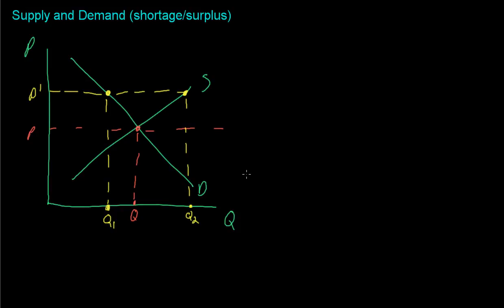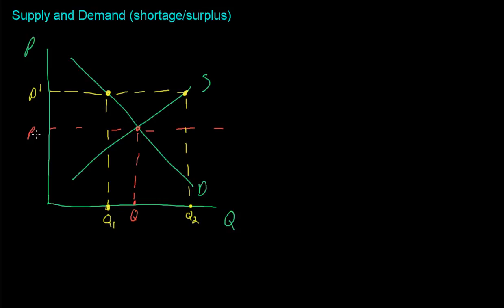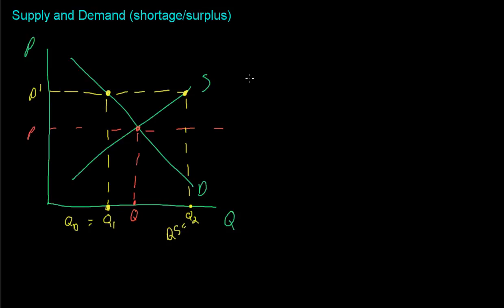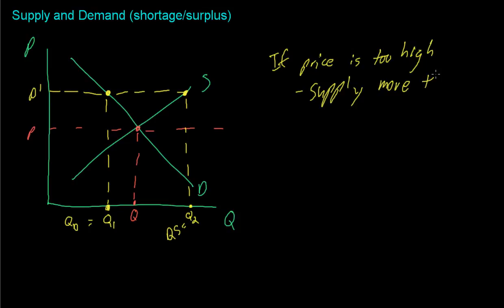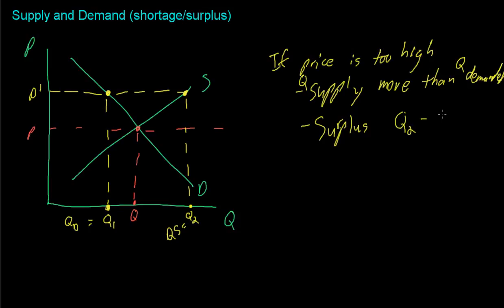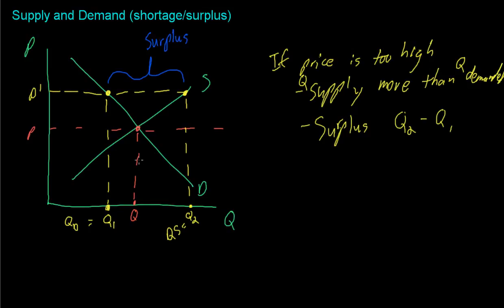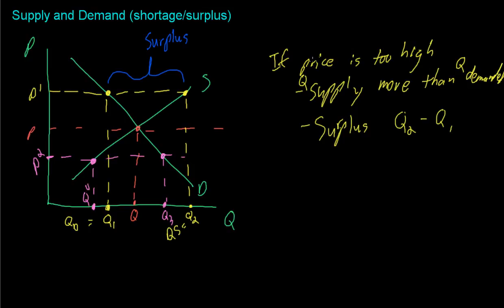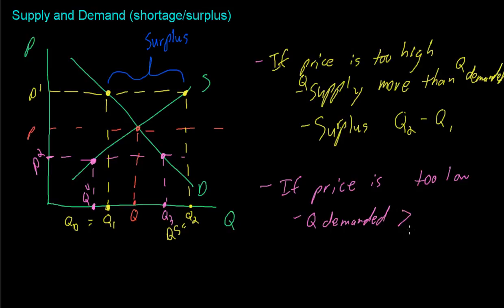26Supply and Demand Shortage--Surplus